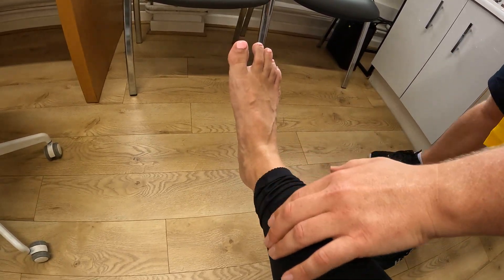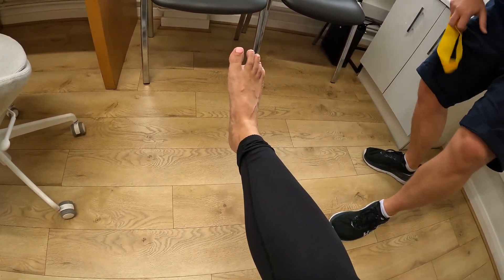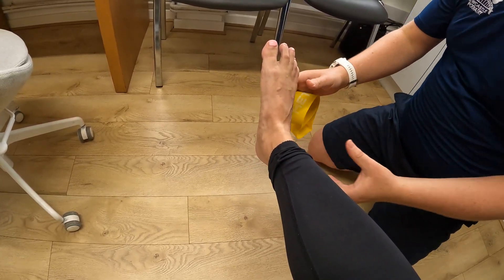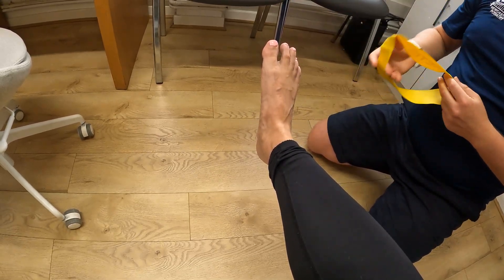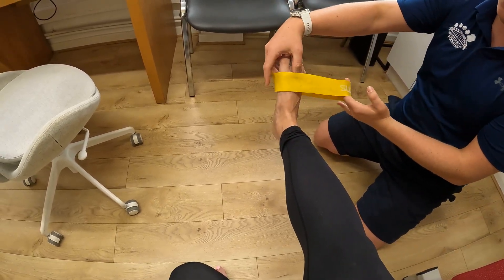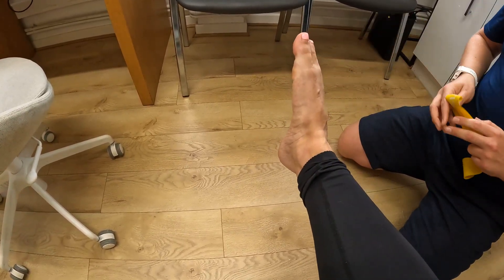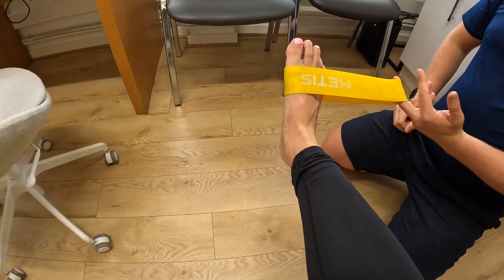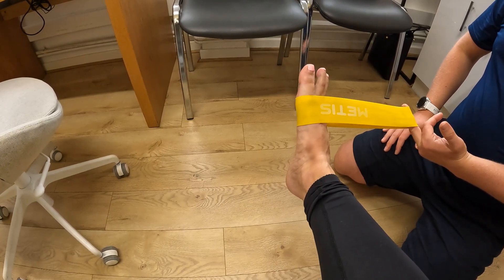Posterior Tibial Foot Inversion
Welcome to this video where I will teach you about the posterior tibial muscle. This is a muscle that is located in the back of your lower leg, and it is important for stabilizing your leg and supporting the arch of your foot. You will learn about the origin, insertion, action and innervation of this muscle, as well as some common problems and exercises for it.

The posterior tibial muscle originates on the inner posterior border of the fibula and the interosseous membrane that connects the fibula and the tibia. It inserts on the navicular bone and other bones of the foot. It acts to invert and plantarflex your foot, which means turning your foot inward and pointing your toes down. It is innervated by the tibial nerve.

The posterior tibial muscle is essential for maintaining the medial arch of your foot, which helps you balance and distribute your weight evenly. If this muscle becomes weak or injured, it can lead to a condition called tibialis posterior tendon dysfunction, which causes pain, swelling and flattening of the arch. This can affect your walking, running and other activities.

To prevent or treat this condition, you need to strengthen and stretch your posterior tibial muscle. In this video, I will show you some exercises that you can do at home to improve your muscle function and reduce your pain. Please watch the video and follow the instructions carefully. Do these exercises regularly and with control, and stop if you feel any pain or discomfort.

We are located in Gosforth, Newcastle-Upon-Tyne.